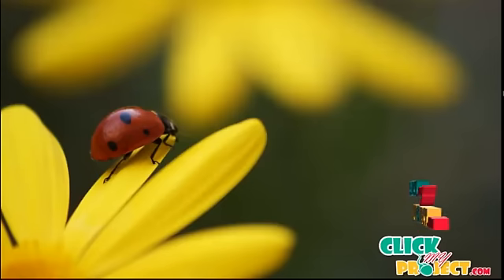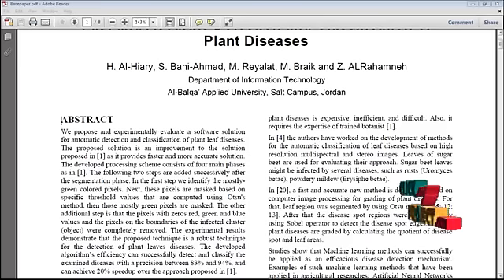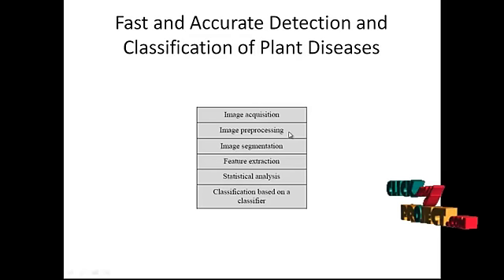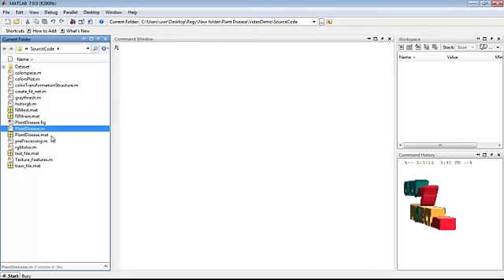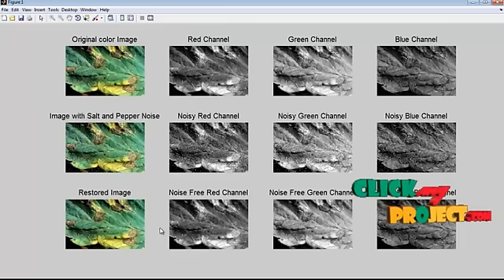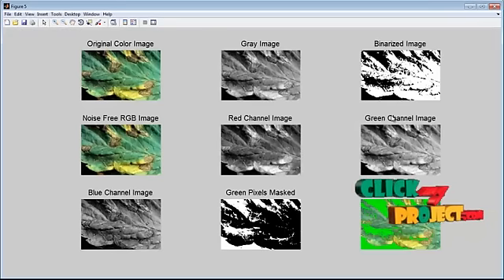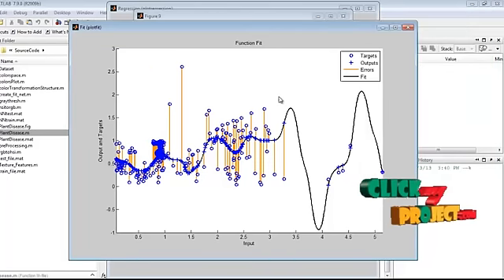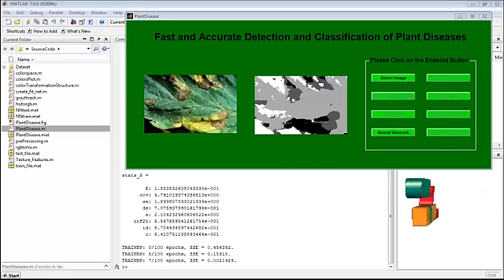Final Year Projects| Fast and Accurate Detection and Classification of Plant Diseases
Including Packages
* Complete Source Code
* Complete Documentation
* Complete Presentation Slides
* Flow Diagram
* Database File
* Screenshots
* Execution Procedure
* Readme File
* Addons
* Video Tutorials
* Supporting Softwares

Specialization
* 24/7 Support
* Ticketing System
* Voice Conference
* Video On Demand *
* Remote Connectivity *
* Code Customization **
* Document Customization **